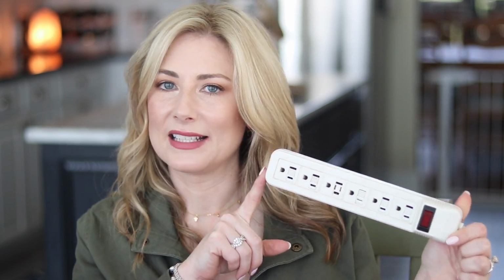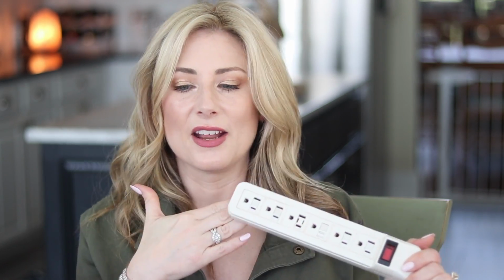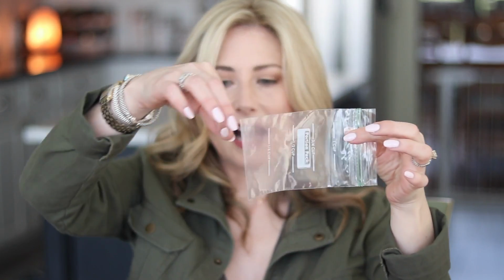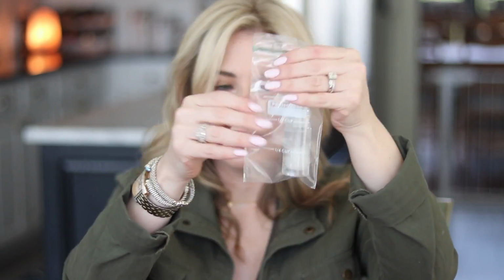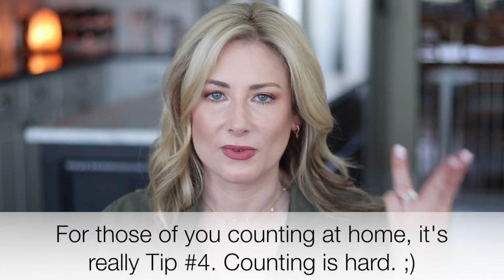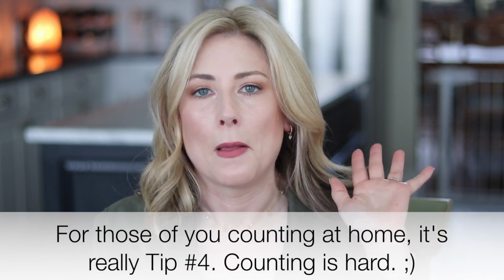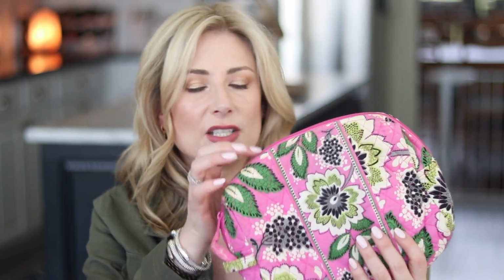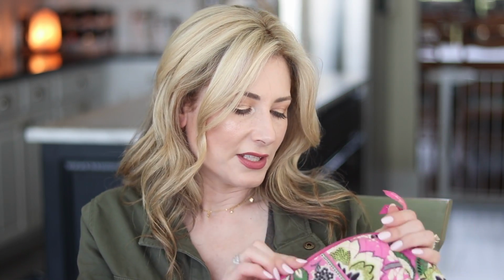Top 5 Travel Tips & Hacks | MsGoldgirl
These travel tips might not be mind-glowingly innovative but sometimes it's nice to hear them again, all in one place!

#1 PACK A POWER STRIP & AN EXTENSION CORD IN YOUR CARRY-ON

#2 USE SNACK SIZE BAGGIES & DUCT TAPE TO SECURE LIQUIDS

#3 PURCHASE SNACKS AHEAD OF TIME AND DECANT THEM INTO A ZIP-TOP PLASTIC BAGGIE

Reuasable silicone bags from Amazon

#5 DIVIDE TOILETRIES INTO SMALLER BAGS BY CATEGORY OR USE